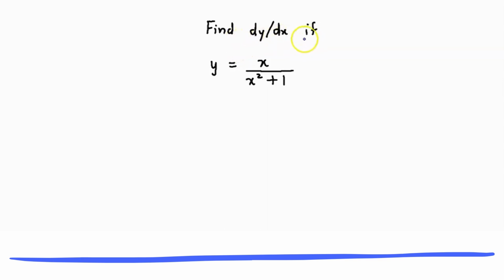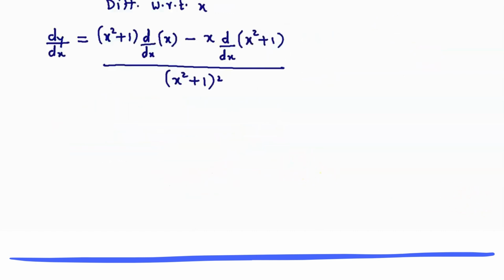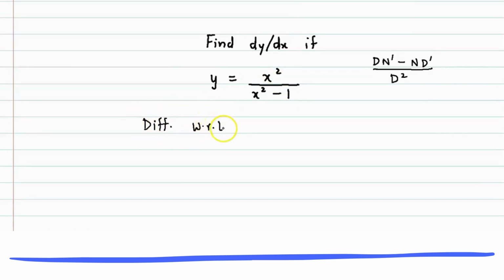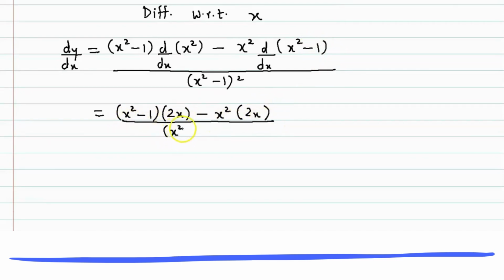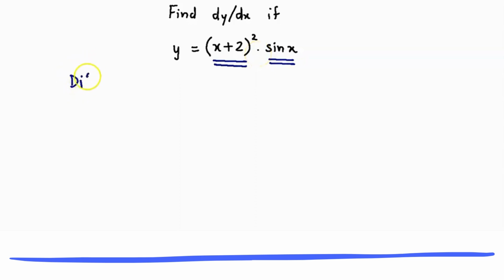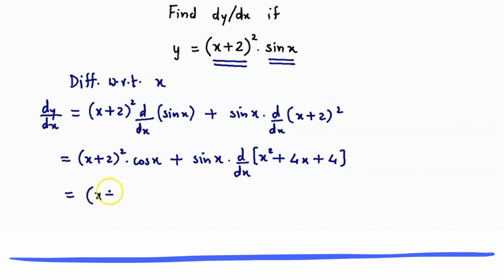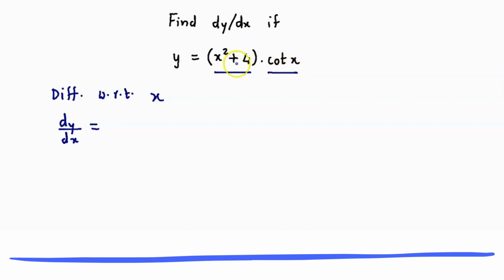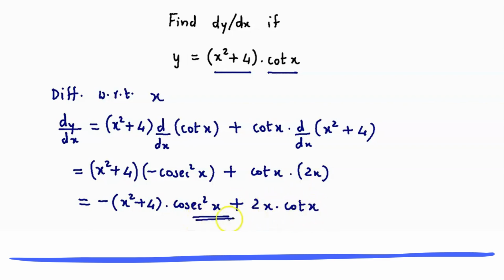Derivatives: Quotient Rule and Product Rules - Practice Problems NCERT, CBSE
Learn how to use the quotient rule to find derivatives of functions! This video covers 4 examples, showing you step-by-step how to apply the quotient rule and combine it with other differentiation rules. Perfect for calculus students!

𝐐𝐮𝐞𝐬𝐭𝐢𝐨𝐧: Find dy/dx if y = x/(x² + 1)
𝐒𝐨𝐥𝐮𝐭𝐢𝐨𝐧:
We will use the quotient rule: d/dx (u/v) = (v u' - u v') / v², where u = x and v = x² + 1.
First, find the derivatives of u and v:
u' = d/dx (x) = 1
v' = d/dx (x² + 1) = 2x
Now, apply the quotient rule:
dy/dx = ((x² + 1)(1) - (x)(2x)) / (x² + 1)²
dy/dx = (x² + 1 - 2x²) / (x² + 1)²
dy/dx = (1 - x²) / (x² + 1)²
Final Answer: dy/dx = (1 - x²) / (x² + 1)²

𝐐𝐮𝐞𝐬𝐭𝐢𝐨𝐧: Find dy/dx if y = x²/(x² - 1)
𝐒𝐨𝐥𝐮𝐭𝐢𝐨𝐧:
We will use the quotient rule: d/dx (u/v) = (v u' - u v') / v², where u = x² and v = x² - 1.
u' = d/dx (x²) = 2x
dy/dx = ((x² - 1)(2x) - (x²)(2x)) / (x² - 1)²
dy/dx = (2x³ - 2x - 2x³) / (x² - 1)²
dy/dx = -2x / (x² - 1)²
Final Answer: dy/dx = -2x / (x² - 1)²

𝐐𝐮𝐞𝐬𝐭𝐢𝐨𝐧: Find dy/dx if y = (x + 2)².sinx
𝐒𝐨𝐥𝐮𝐭𝐢𝐨𝐧:
We will use the product rule: d/dx (uv) = u'v + uv', where u = (x + 2)² and v = sinx.
u' = d/dx ((x + 2)²) = 2(x + 2) * d/dx (x + 2) = 2(x + 2)(1) = 2(x + 2)
v' = d/dx (sinx) = cosx
Now, apply the product rule:
dy/dx = (2(x + 2))(sinx) + ((x + 2)²)(cosx)
dy/dx = 2(x + 2)sinx + (x + 2)²cosx
We can factor out (x + 2):
dy/dx = (x + 2) [2sinx + (x + 2)cosx]
dy/dx = (x + 2) (2sinx + xcosx + 2cosx)
Final Answer: dy/dx = (x + 2) (2sinx + xcosx + 2cosx)

𝐐𝐮𝐞𝐬𝐭𝐢𝐨𝐧: Find dy/dx if y = (x² + 4).cotx
𝐒𝐨𝐥𝐮𝐭𝐢𝐨𝐧:
We will use the product rule: d/dx (uv) = u'v + uv', where u = x² + 4 and v = cotx.
u' = d/dx (x² + 4) = 2x
v' = d/dx (cotx) = -csc²x
dy/dx = (2x)(cotx) + (x² + 4)(-csc²x)
dy/dx = 2xcotx - (x² + 4)csc²x
Final Answer: dy/dx = 2xcotx - (x² + 4)csc²x